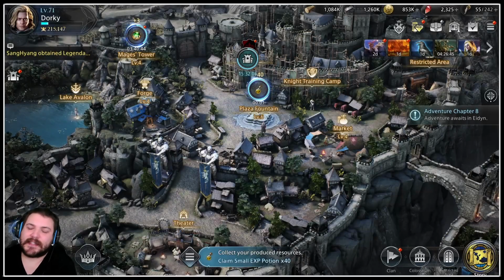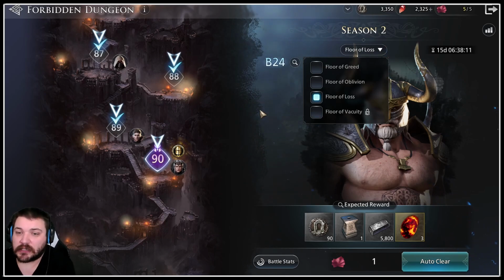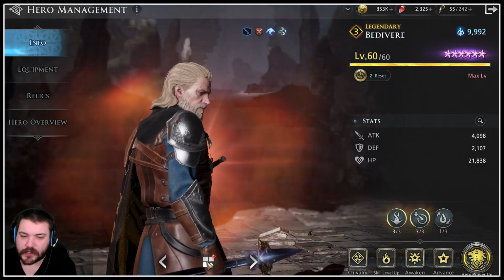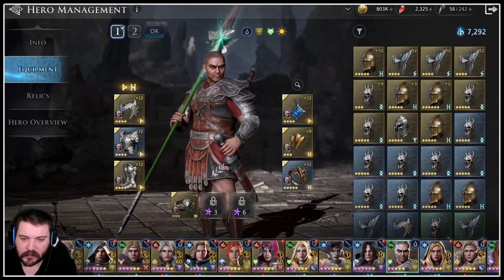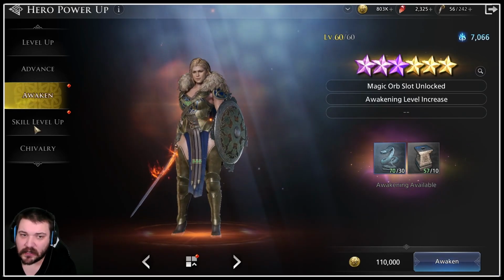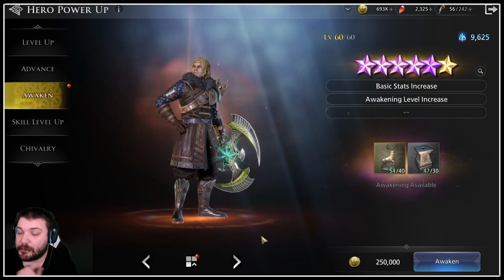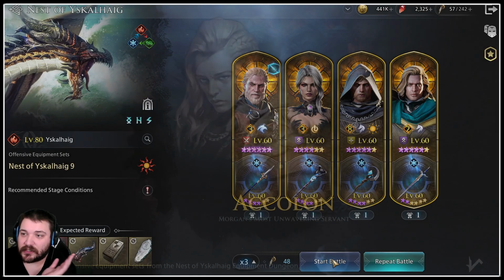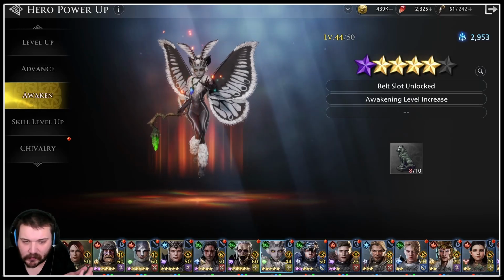Avoid This Huge Mistake! | Pedestal Min-Maxing Is UBER Important! | King Arthur: Legends Rise